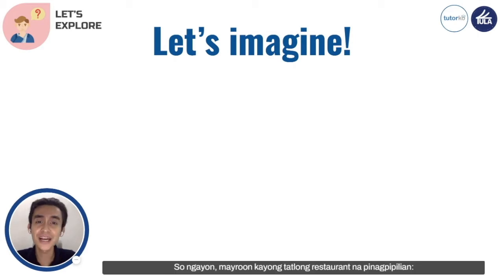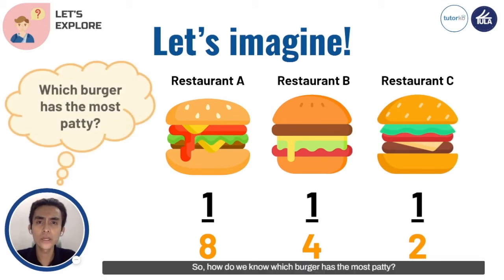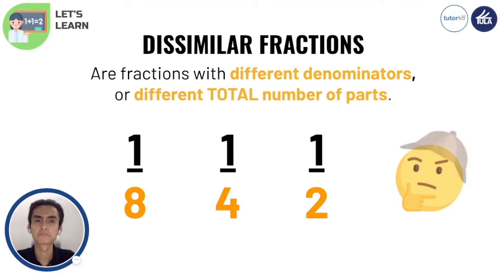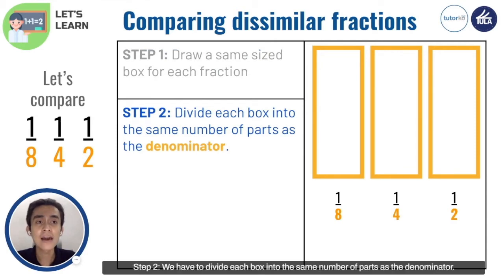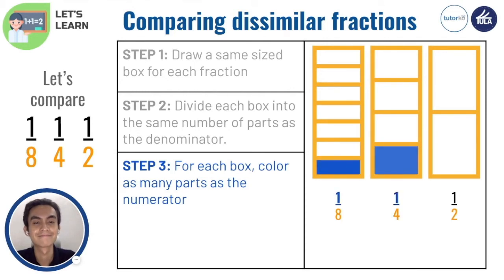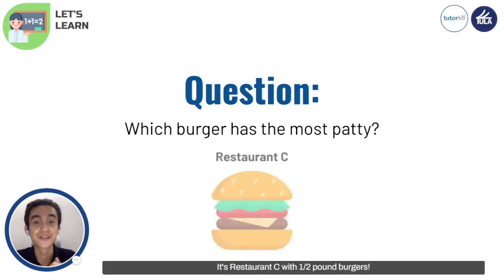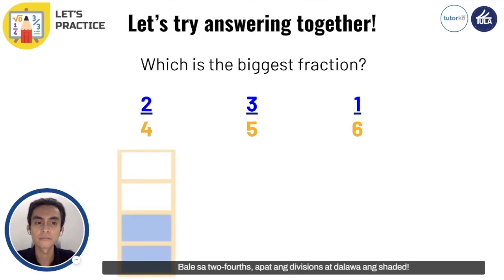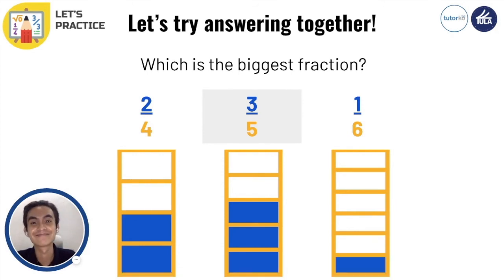Comparing Dissimilar Fractions Grades 4-6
To learn how to compare dissimilar fractions